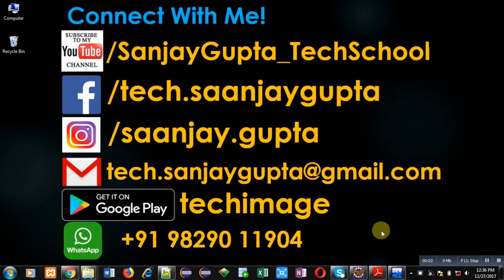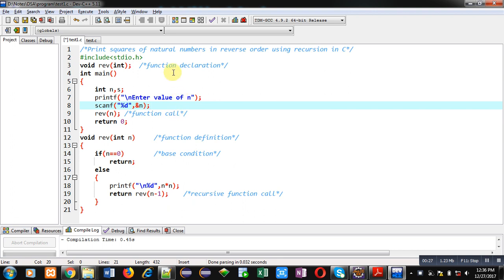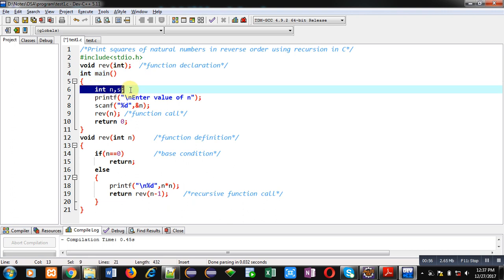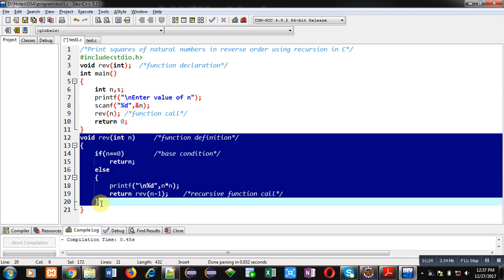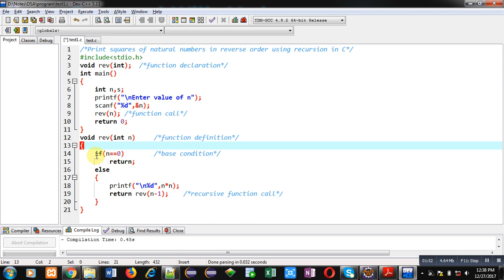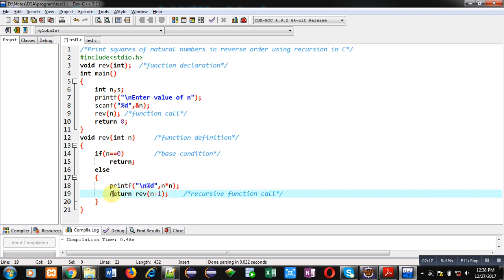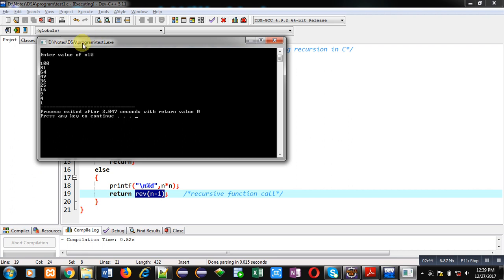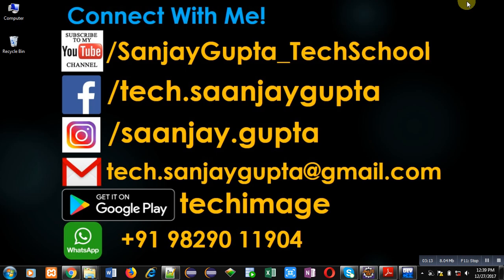15 Recursion | Print squares of natural no in reverse order using recursion in C | by Sanjay Gupta